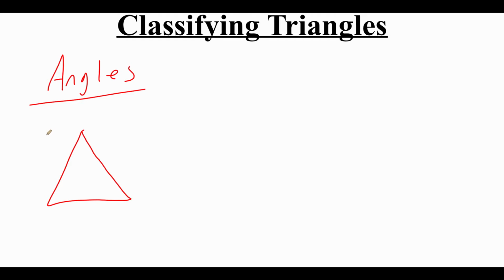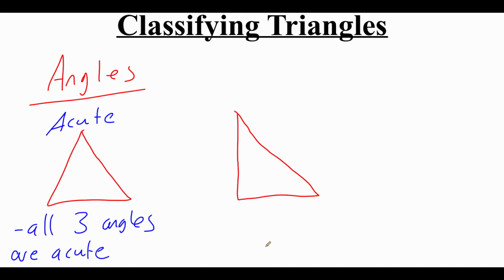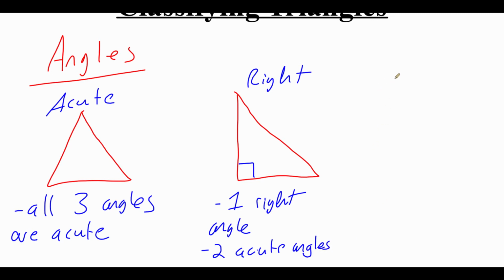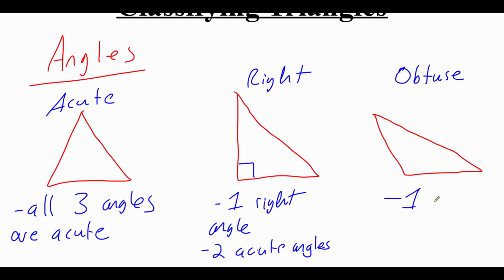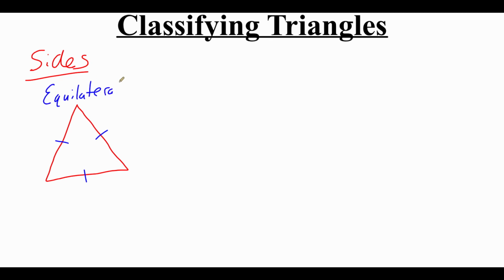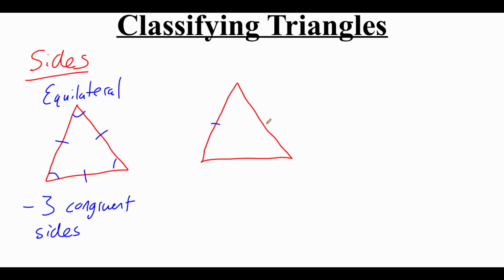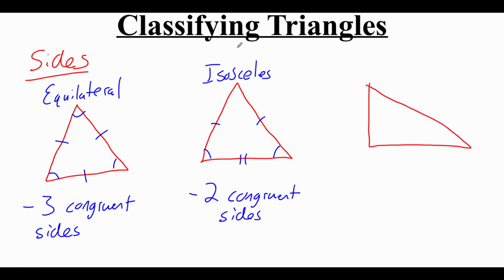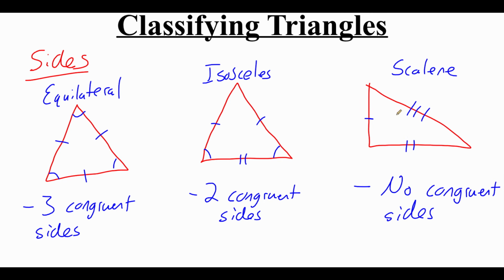14.2.3 Classifying Triangles